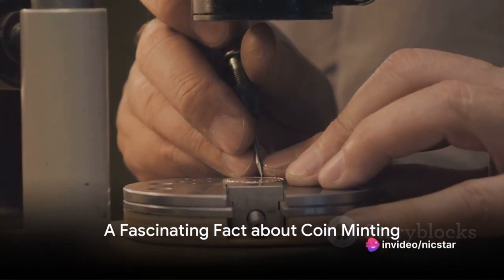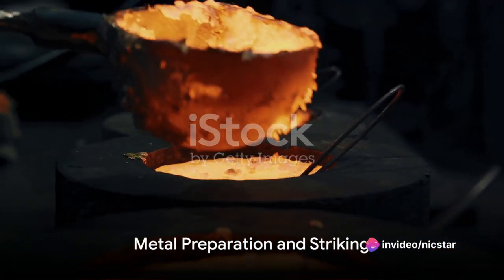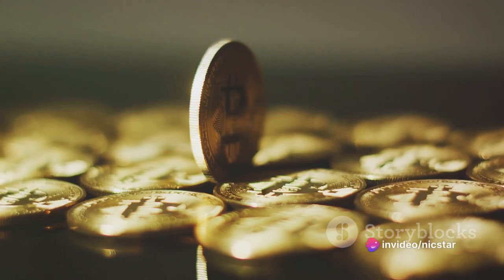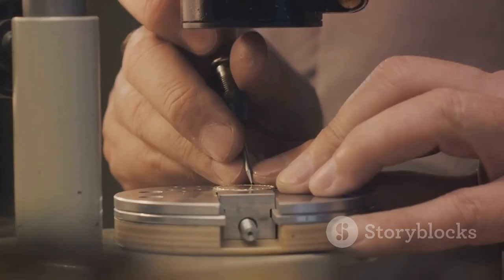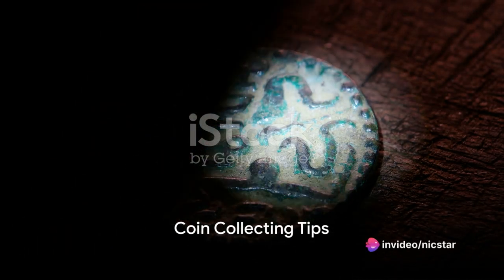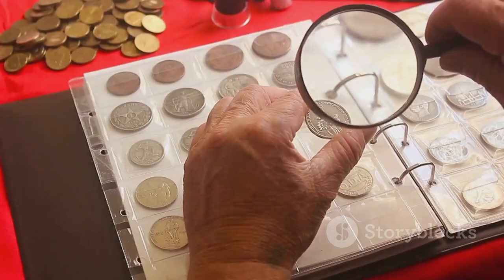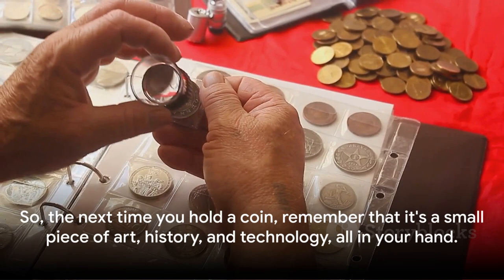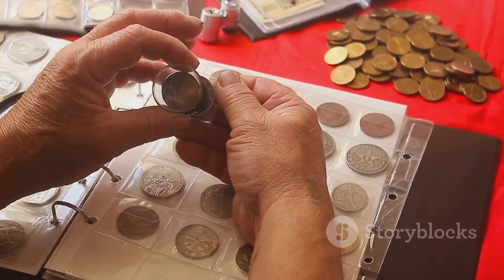The Art of Coinage: Unraveling the Minting Mystery Currency artistry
Join us as we uncover the artistry and science behind the creation of coins, from the initial design phase to the meticulous quality control process.

In this enthralling video, we'll delve into the intricate and fascinating process of how coins are made. Discover the secrets behind the beautifully detailed designs and gain a deeper appreciation for the craftsmanship that goes into minting every coin.

Throughout the video, we'll showcase the various steps involved in coin production, including the creation of intricate molds, the precise metal blending techniques, and the meticulous engraving process. Witness firsthand how artistry and innovation intertwine to create these small but meaningful artifacts.

Whether you're a history enthusiast, a coin collector, or simply intrigued by the art of minting, this video is sure to captivate your imagination. So, come along with us and explore the hidden world of coin minting like never before!

If you enjoyed this video, don't forget to give it a thumbs up and share it with your friends who appreciate the artistry and craftsmanship that goes into creating these small pieces of history.

OUTLINE:

00:00:00 A Fascinating Fact about Coin Minting
00:00:29 The Design Phase
00:01:28 Metal Preparation and Striking
00:03:28 Quality Control and Security Features
00:05:35 Coin Collecting Tips
00:07:01 Global Perspectives on Coin Minting
00:08:56 Recap and Conclusion